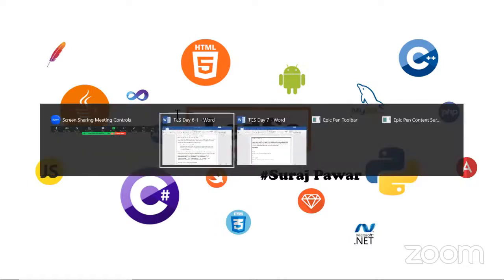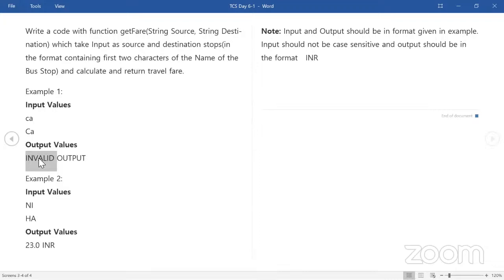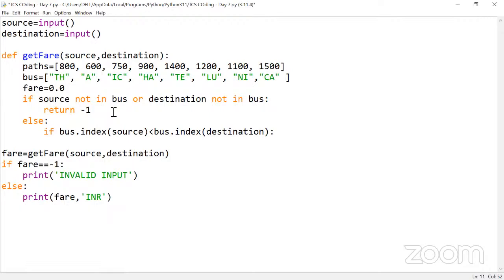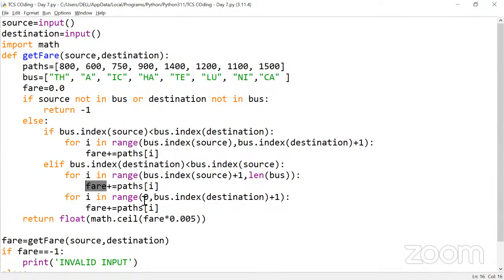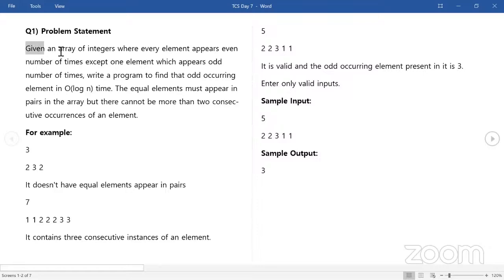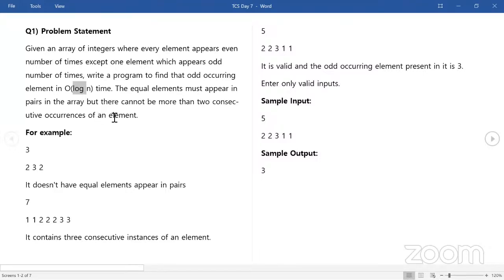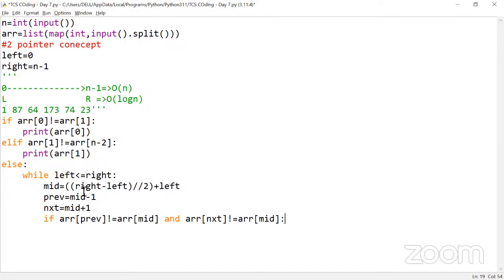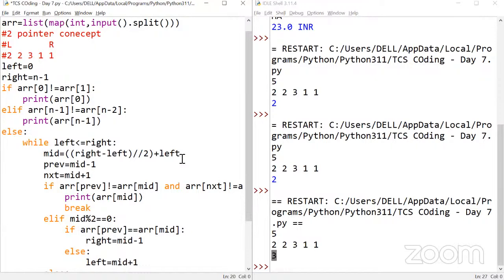LeadSoft Placement Academy's Zoom Meeting | TCS | Coding | Day - 7